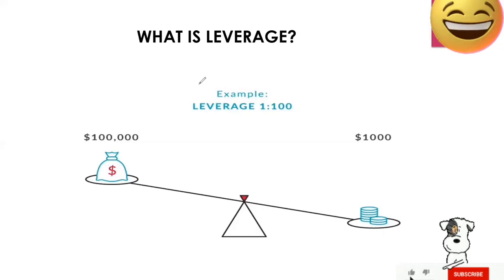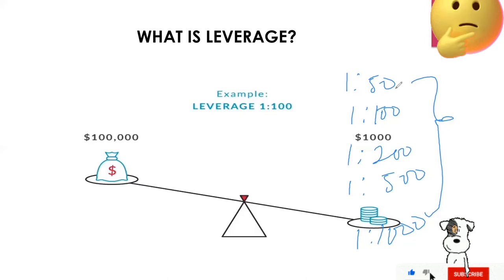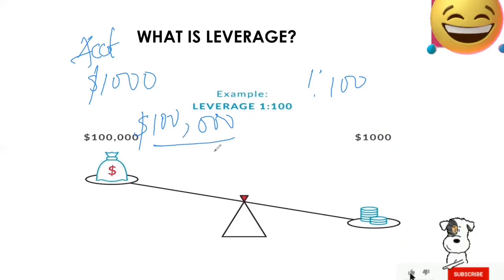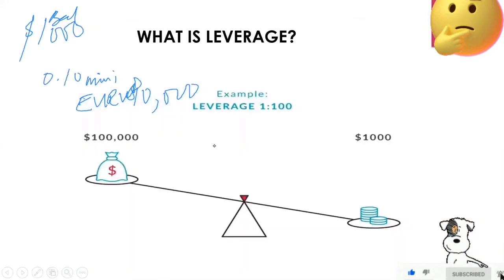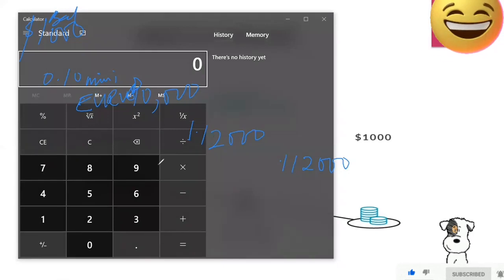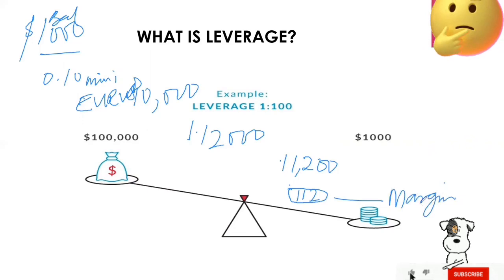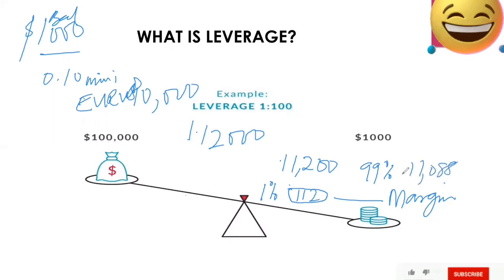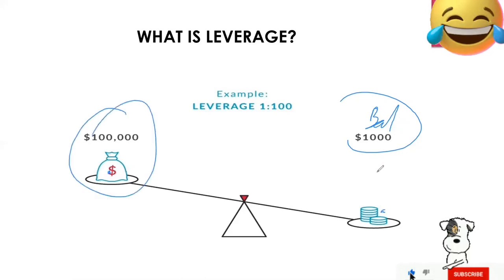Beginner's Guide to Trading the Financial market (What is Leverage)